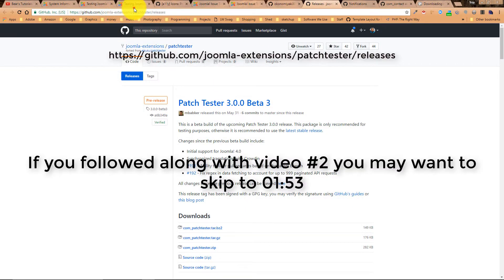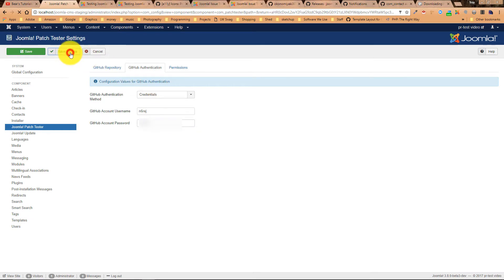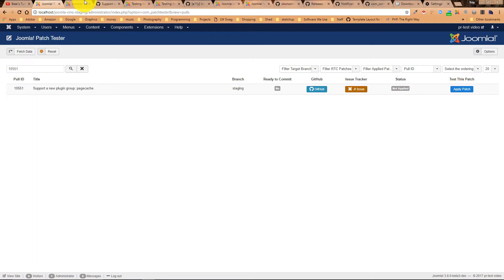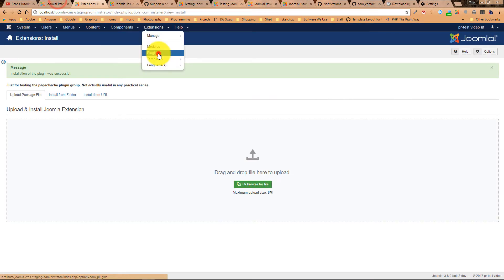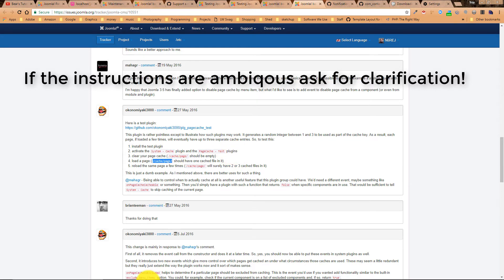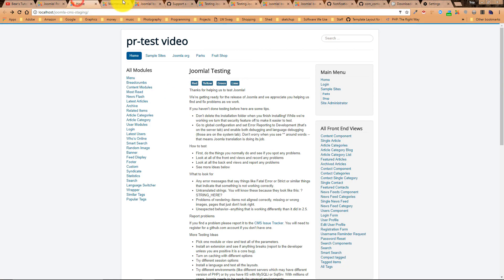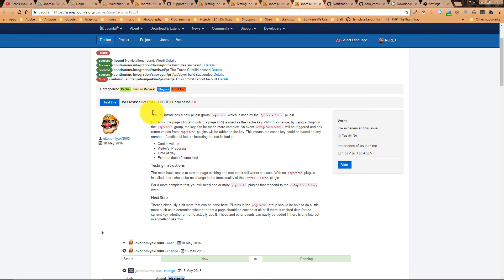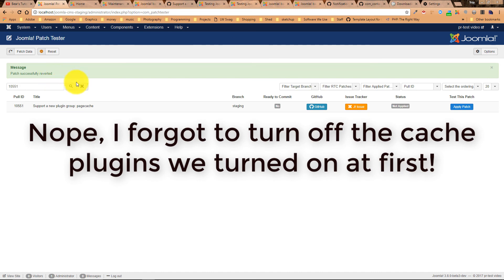How to "Patch Test" Joomla! code : Sample issue testing.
In this series I'll show you whats involved in patch testing & how to get setup as a patch tester for the Joomla! CMS.